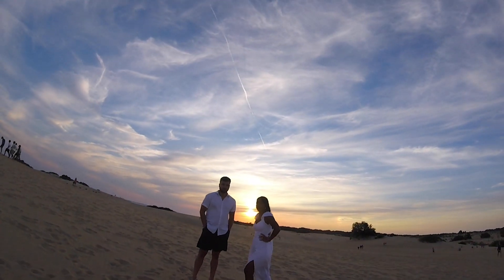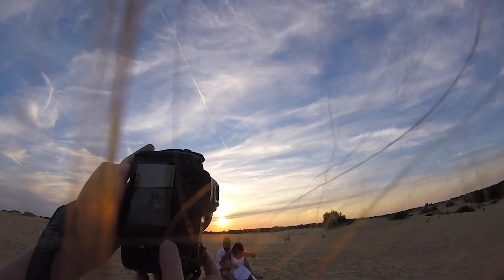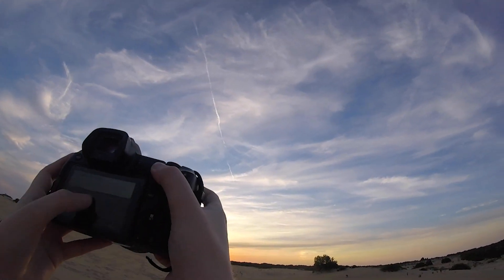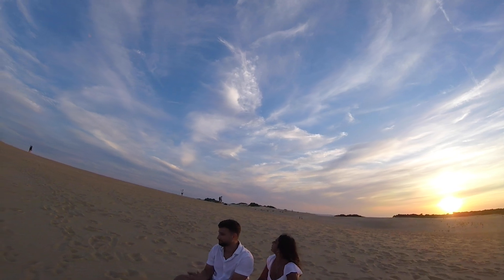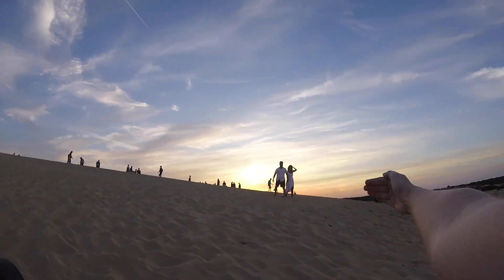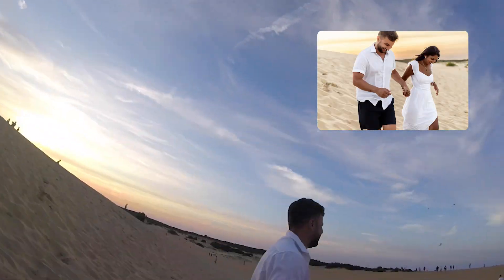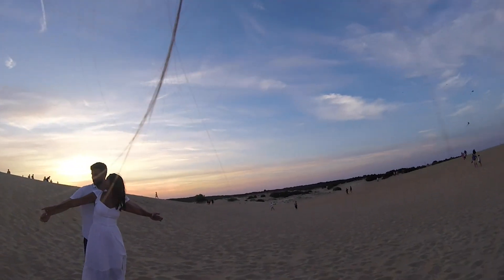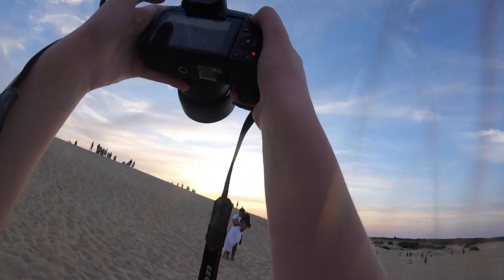Engagement Photo Shoot on the Sand Dunes in OBX Behind the Scenes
I'm finally back on youtube! I recently had a little road trip to photograph a few photo sessions. My second destination was the Outer Banks, North Carolina to photograph an engagement session at Jockey's Ridge State Park! You'll get to see the full behind the scenes footage from our session.

Follow along!